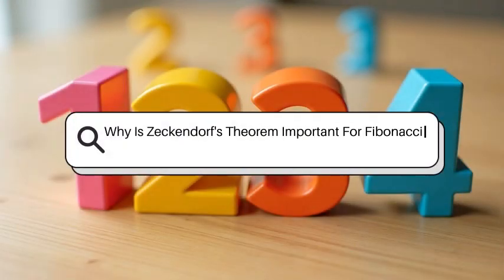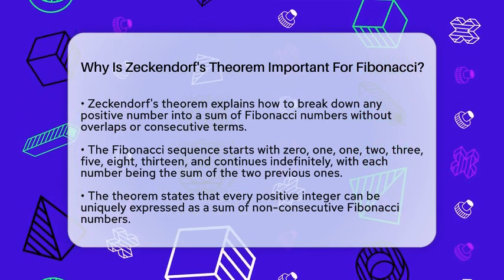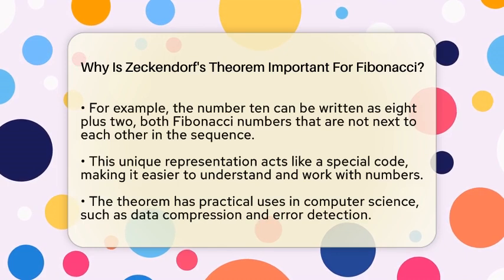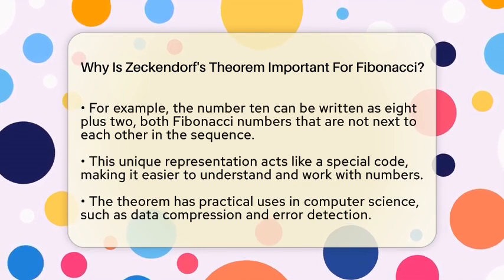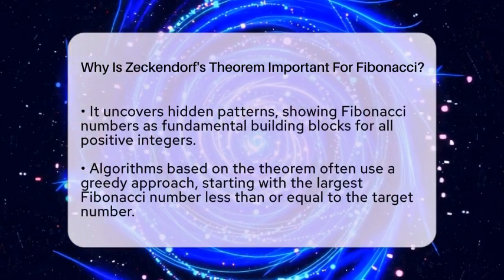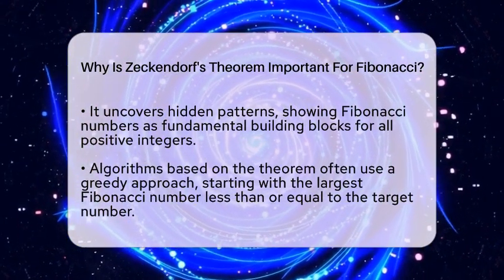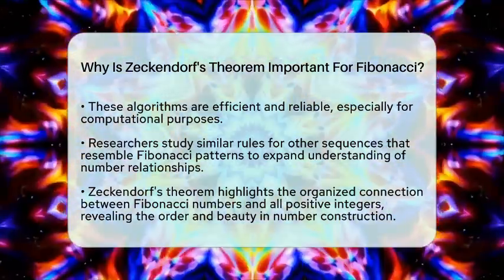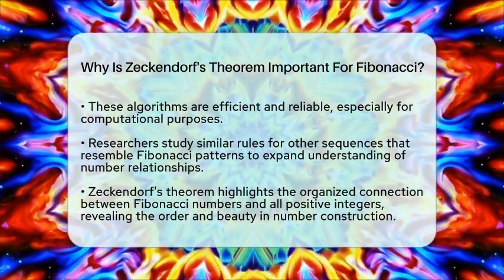Why Is Zeckendorf's Theorem Important For Fibonacci? - The Numbers Channel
Why Is Zeckendorf's Theorem Important For Fibonacci? Have you ever wondered how numbers can be broken down into simpler parts in a unique way? In this engaging video, we explore the fascinating concept behind Zeckendorf's theorem and its connection to the Fibonacci sequence. You’ll learn how this mathematical principle allows us to express every positive number as a sum of Fibonacci numbers without any two being consecutive. We’ll explain why this method results in a single, consistent way to represent numbers, making it easier to understand their structure. Discover how this approach is used in areas like data compression and error detection, helping computers process information more efficiently. We’ll also highlight the hidden patterns that Fibonacci numbers reveal within the world of mathematics and natural phenomena. Additionally, we’ll introduce simple algorithms that quickly find these unique representations, emphasizing their practicality in computational tasks. Finally, we’ll discuss how similar rules apply to other sequences, broadening our understanding of number relationships. Join us as we uncover the beauty and order behind numbers, showing how Fibonacci numbers serve as essential building blocks in the universe of mathematics.

🔗H

About Us: Welcome to The Numbers Channel, where we explore the fascinating world of numbers and their meanings. Join us as we discuss number symbolism, numerology, math facts, and the origins of numbers. We'll cover intriguing topics like number patterns, number trivia, and the significance of numbers in culture, religion, and nature. From historical numbers to mathematical concepts and lucky numbers, this channel aims to make the magic of numbers accessible and enjoyable for everyone.